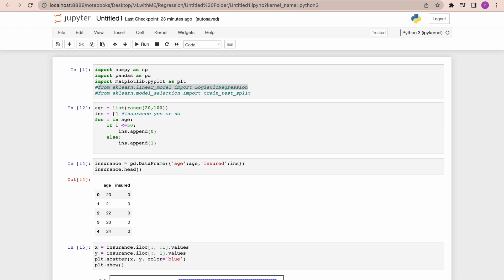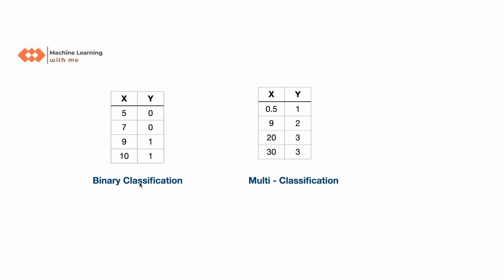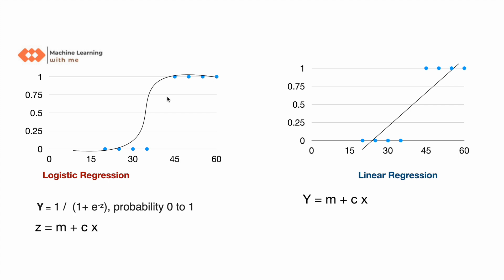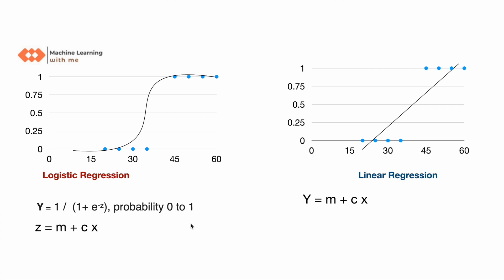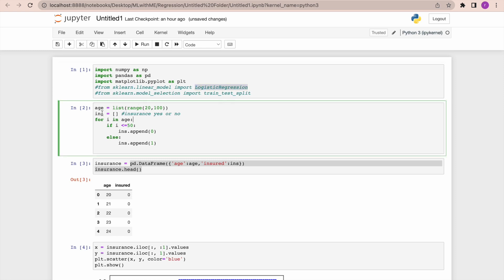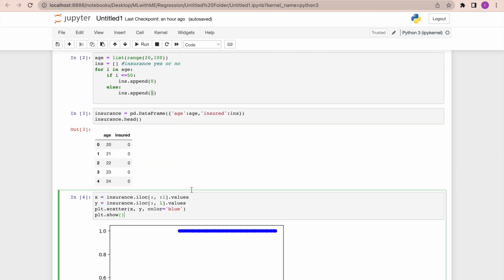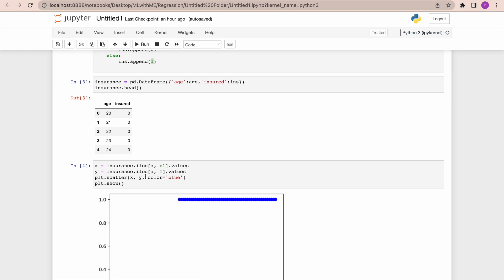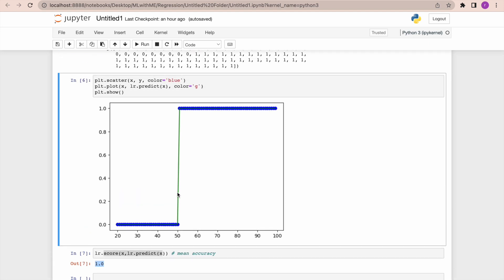Logistic Regression Python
@MLwithme1617  Logistic Regression machine learning model in python | Logistic regression

Logistic regression uses log  or sigmoid function to predict the probability. Though it is a classification problem it falls under regression because it predicts the probability which is continuous.

Topics Covered :
1. Logistic regression definition
2. Binary and multi classification
3. Logistic regression equation
4. Logistic regression using python